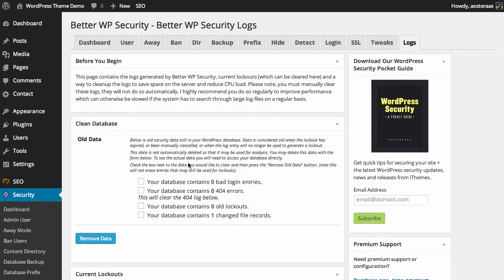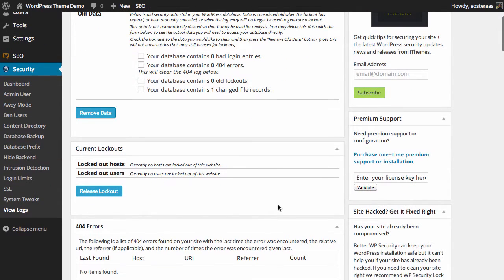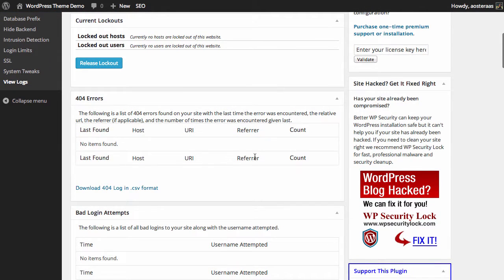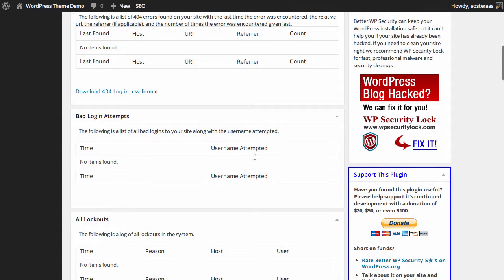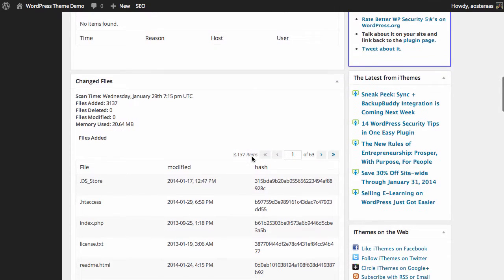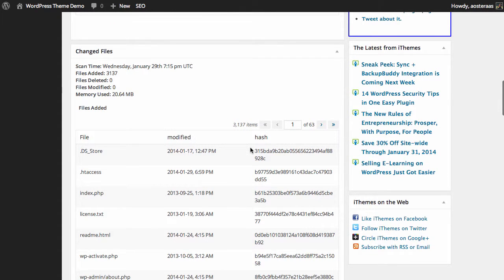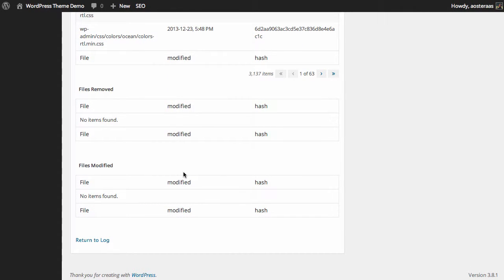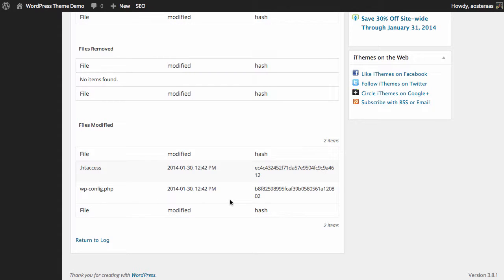Understanding Logs in Better WP Security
In this video we'll run through the logs in Better WP Security so you know what you're looking at.